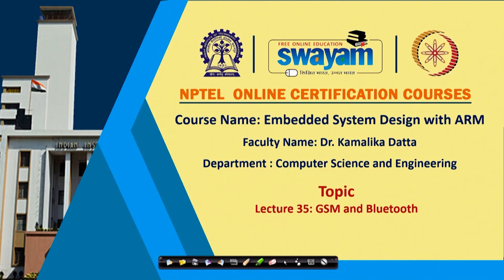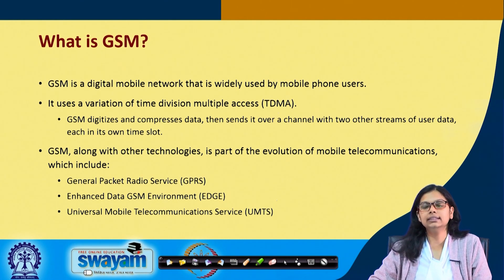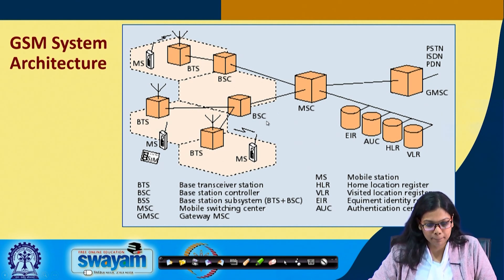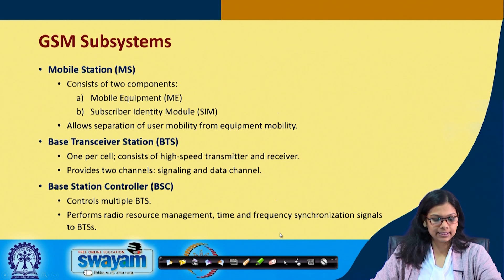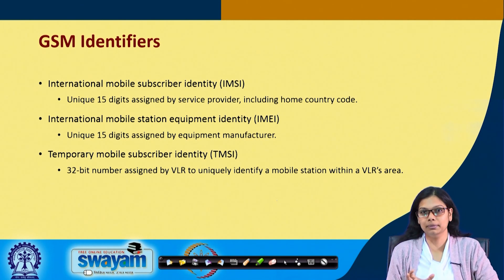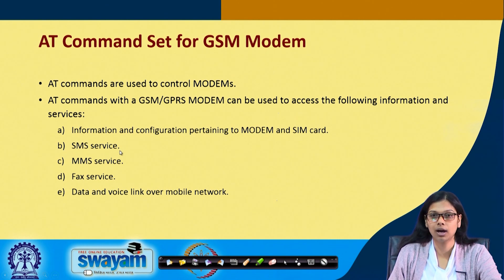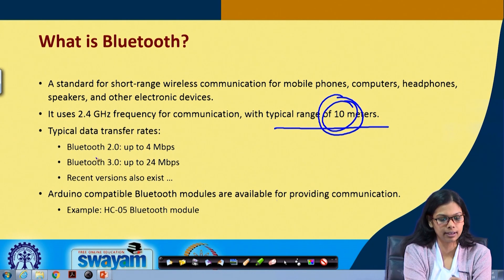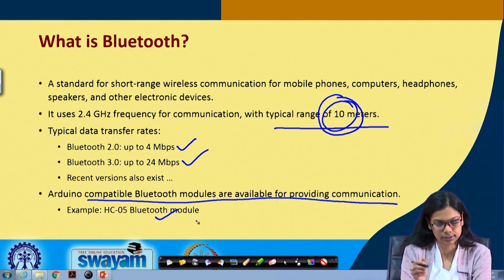Gsm And Bluetooth